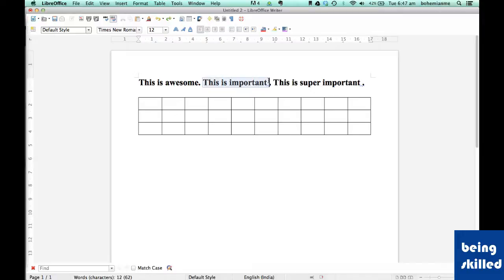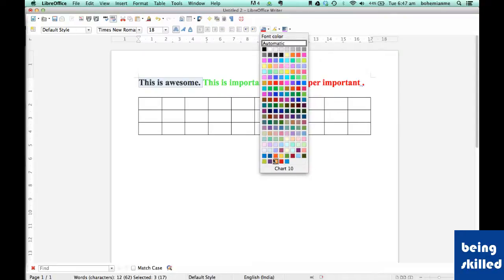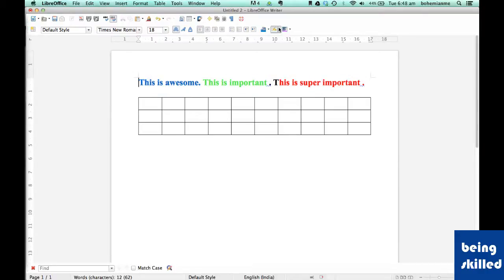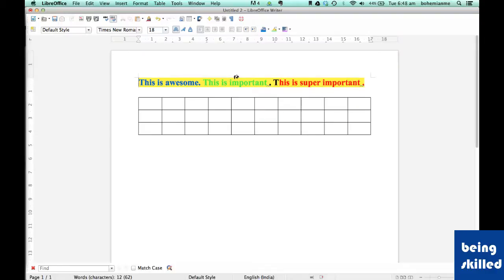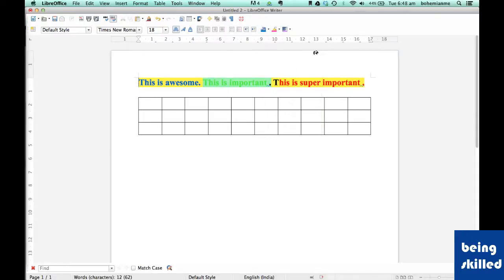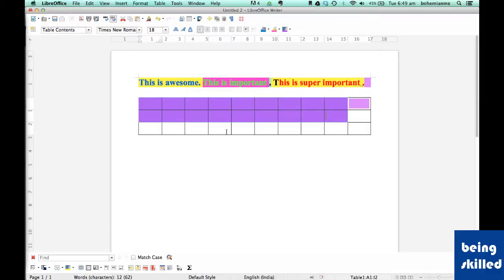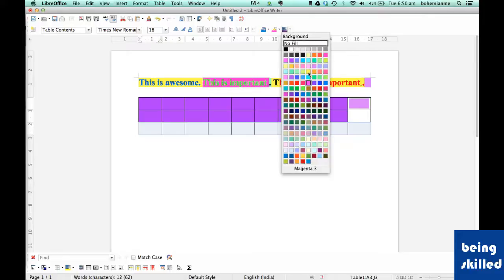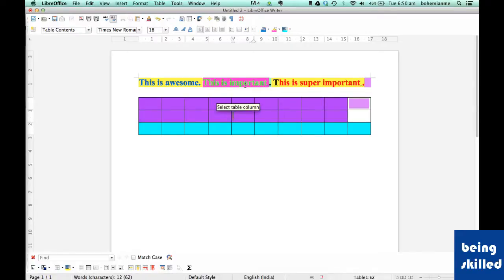How to change font color in Libreoffice, How to change background color in Libreoffice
How to change font color in Libreoffice, How to change background color in Libreoffice, How to highlight the text in Libreoffice.